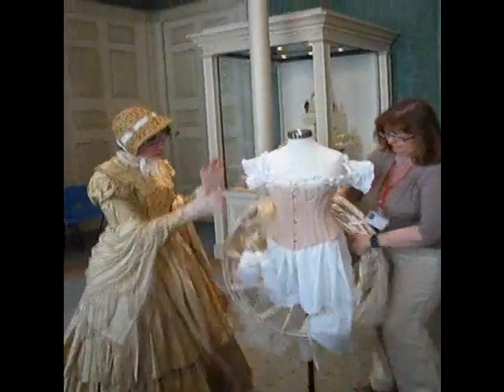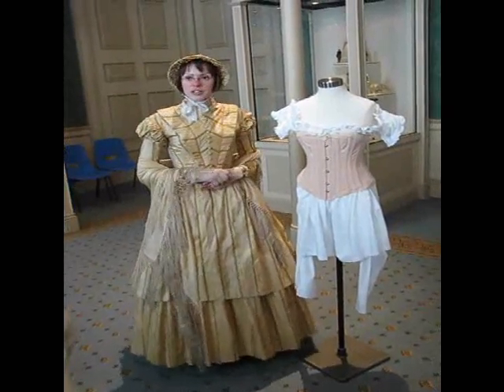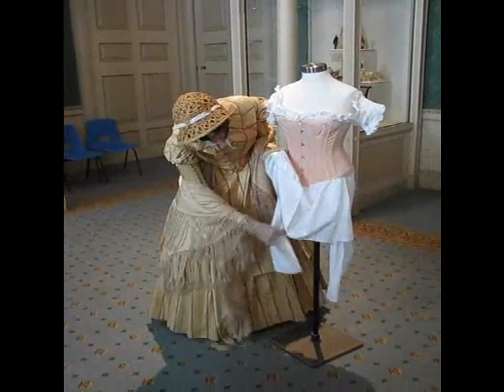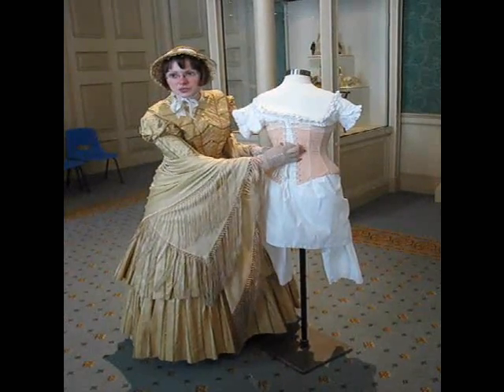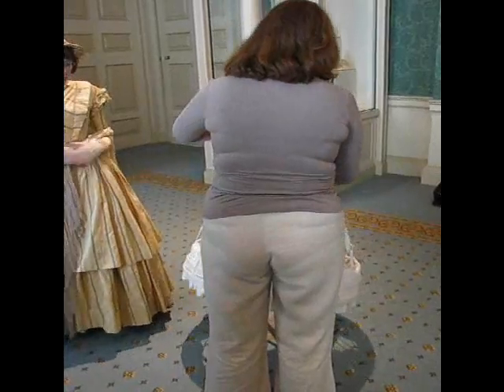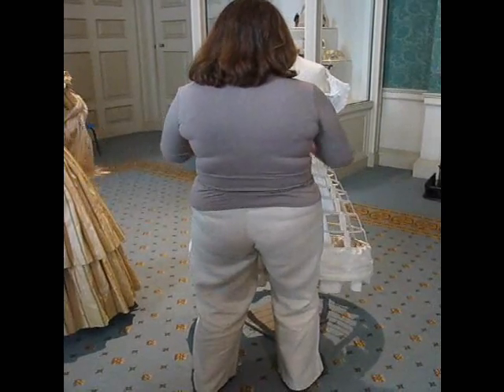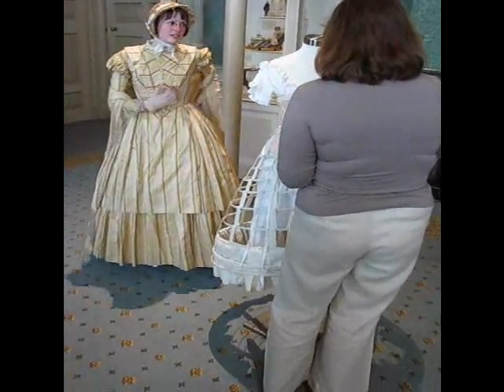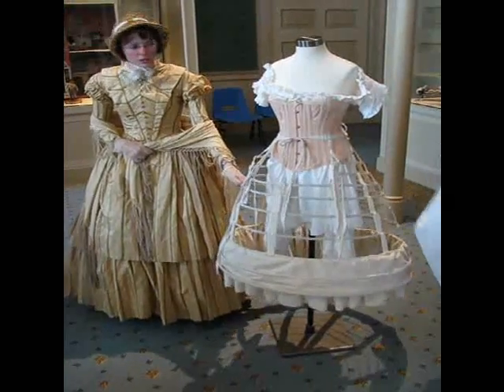Kensington Palace U.K.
Kensington Palace